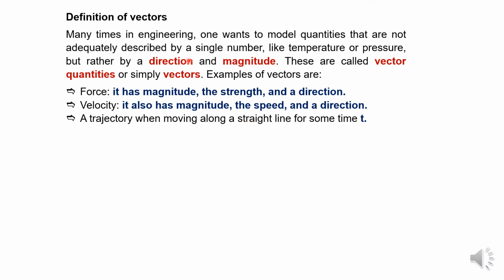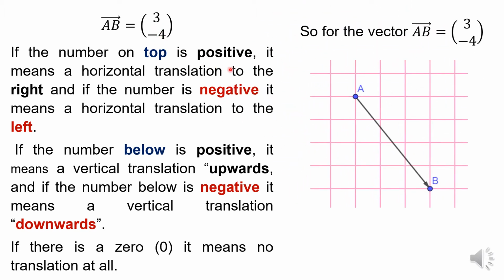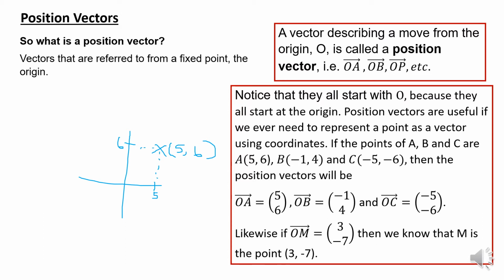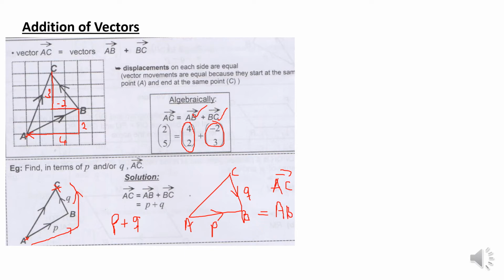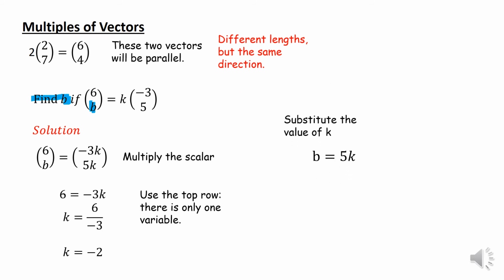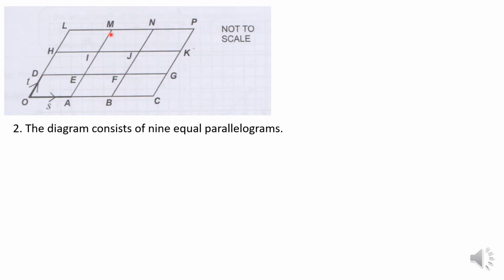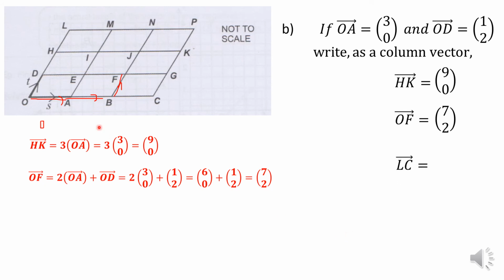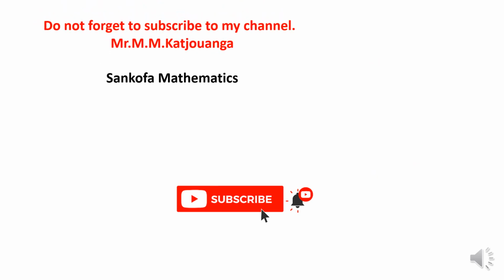Vectors in 2 Dimensions Video slides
Vectors in 2 dimensions, earmarked at introducing vectors and understanding the basics of 2 d vectors.